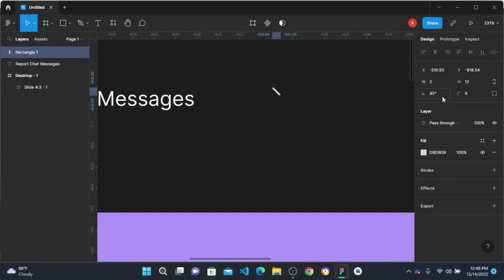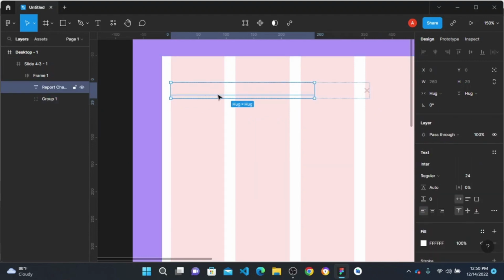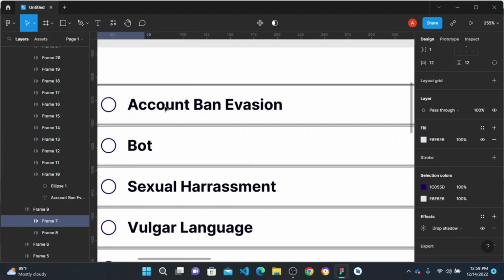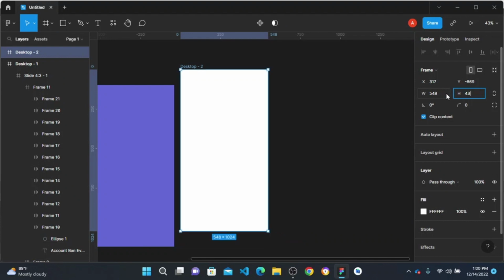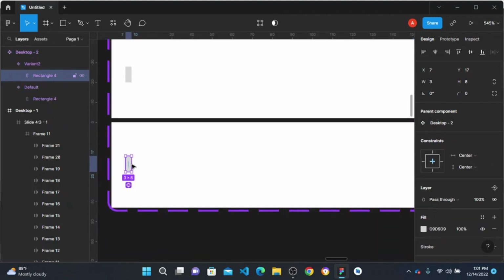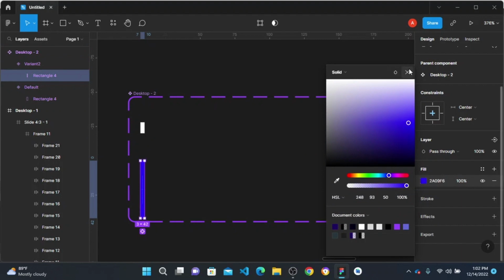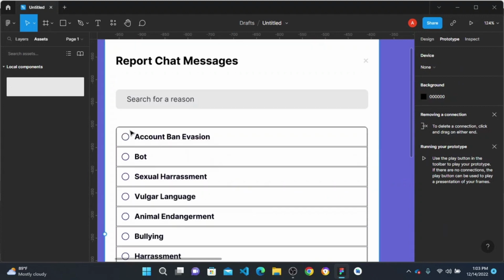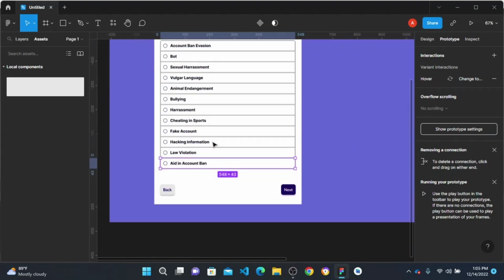Responsive List Effect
Hi friends! In this video, you will learn how to use Figma prototyping to add a cool feel to your accent border.

Kindly let me know what you think about the video in the comment section. The Figma files are available at;